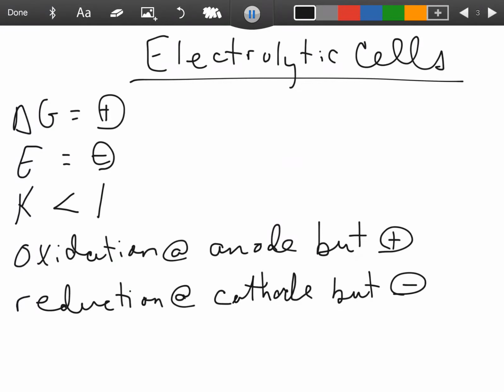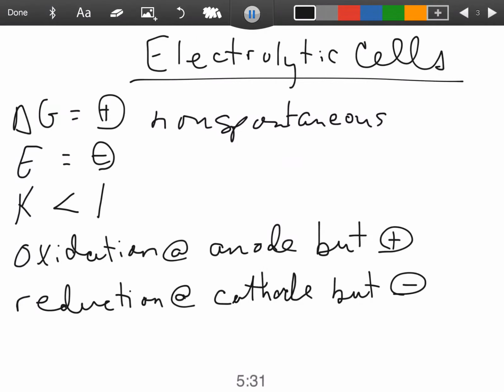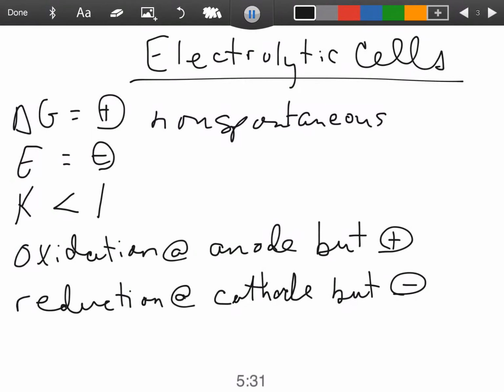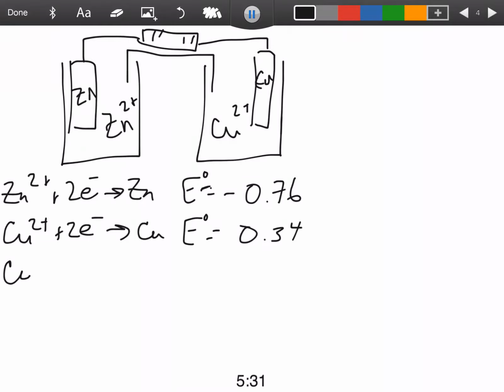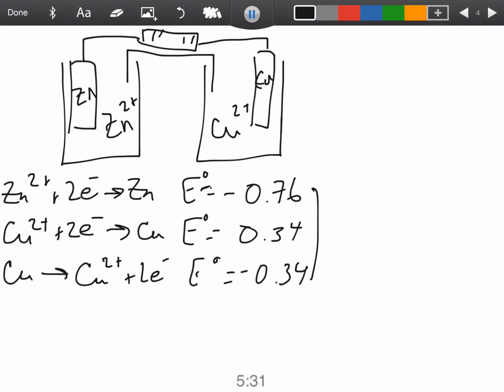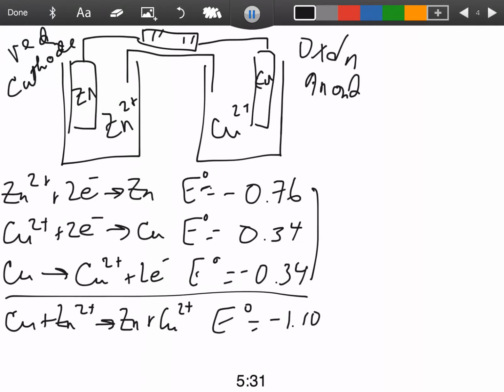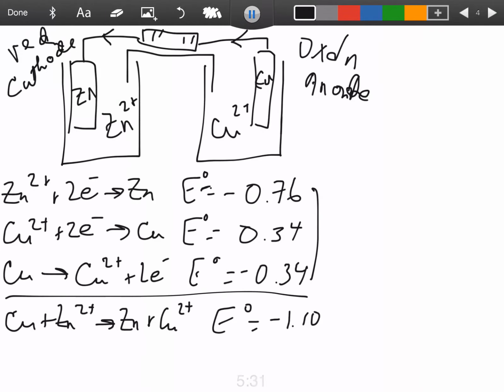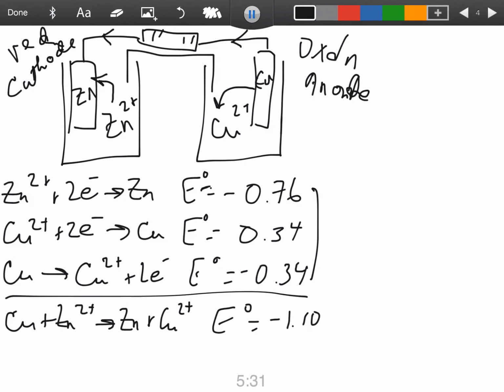34. 4_10_F_electrolytic cells